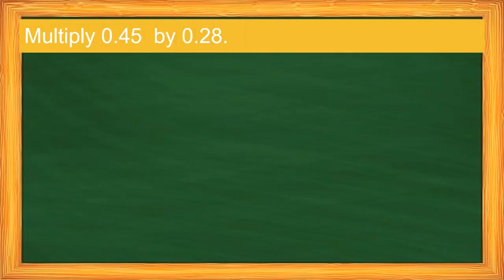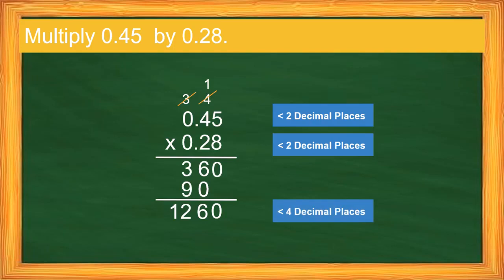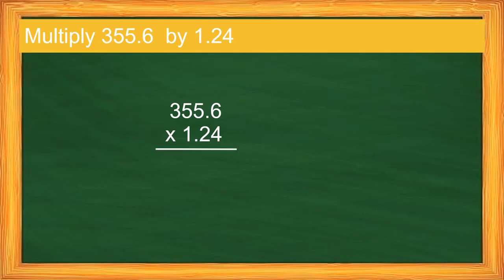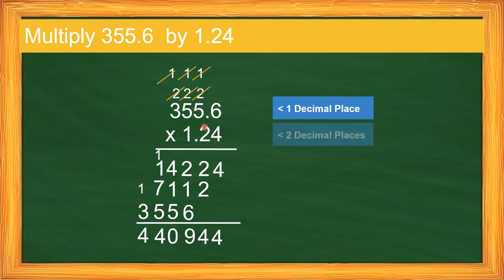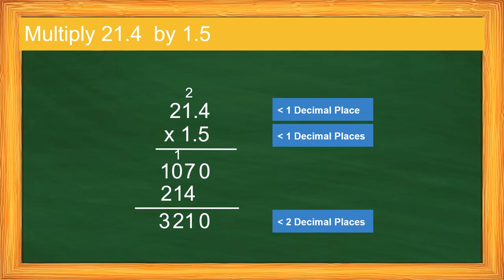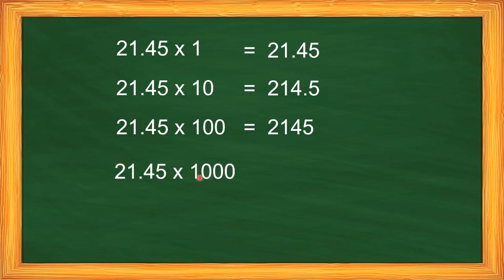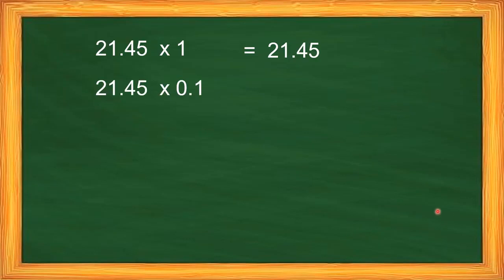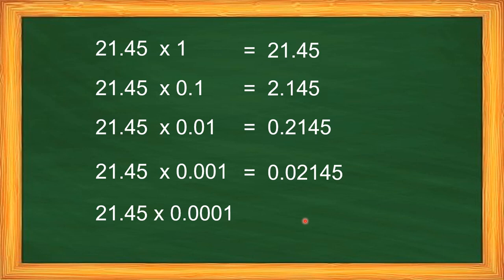DECIMALS multiplication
Multiplication of Decimals,# Multiplying Decimals with Factors Up to 2 Decimal Places,# Multiplying Mixed Decimals with Factors Up to 2 Decimal Places